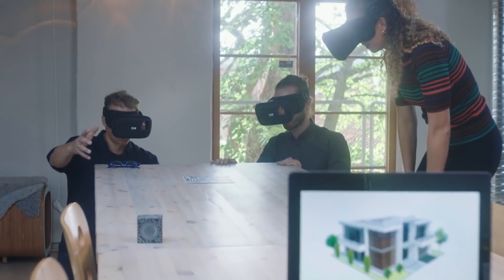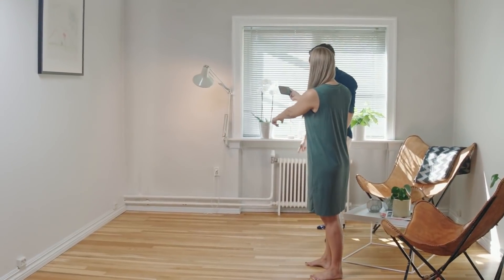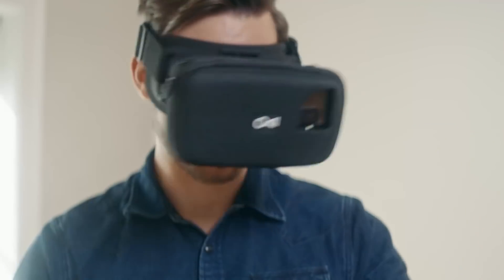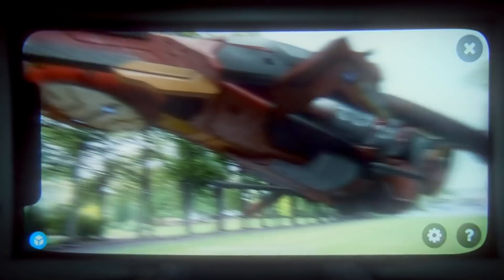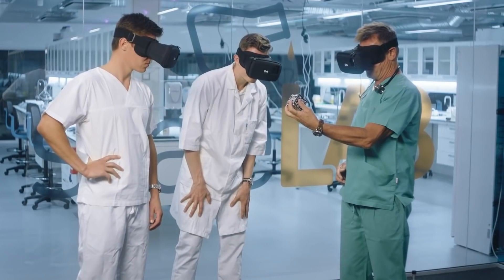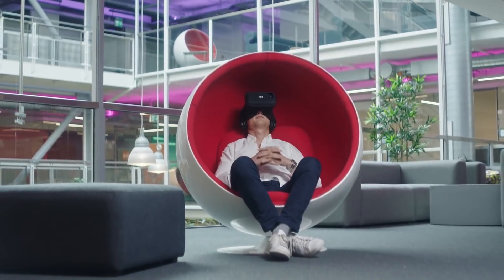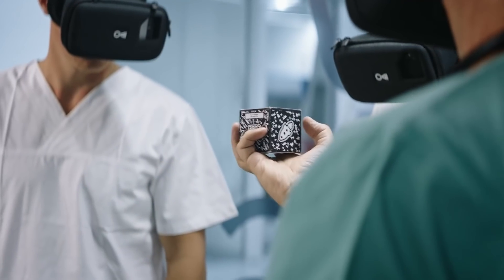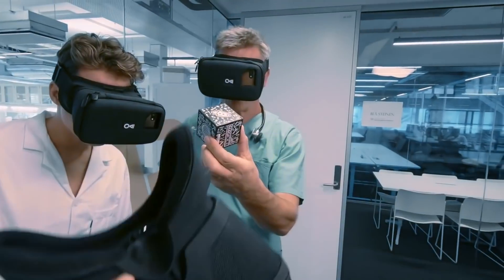MagiMask Announcement - Low Cost Mobile AR Headset